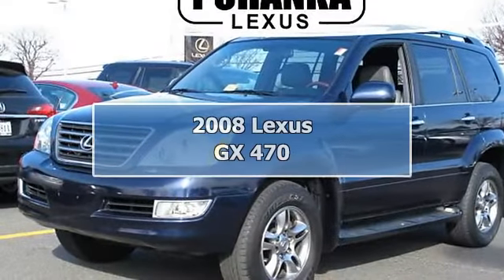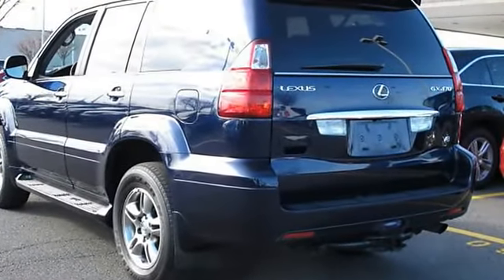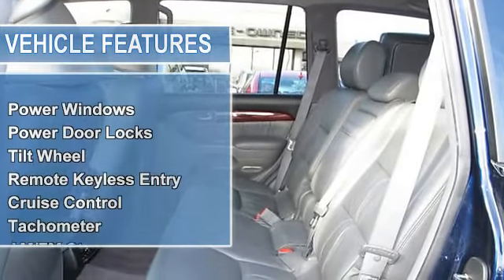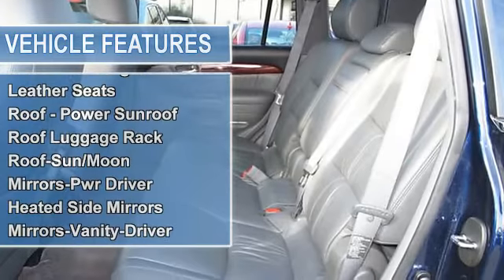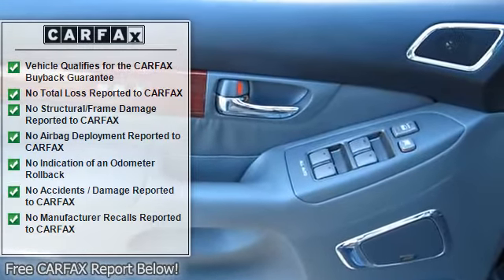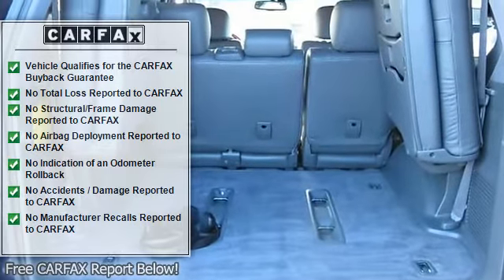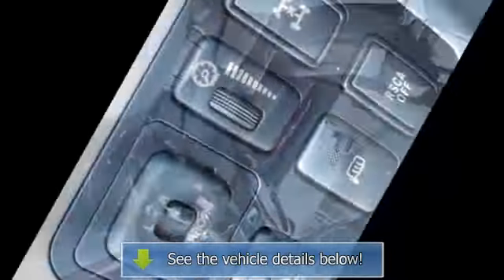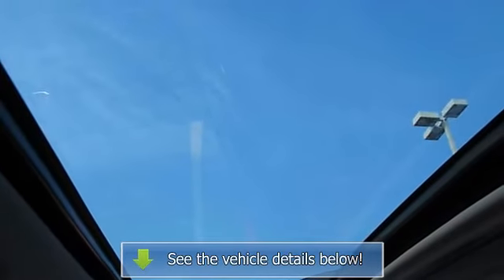2008 Lexus GX 470 - Pohanka Lexus - Chantilly, VA 20151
Pohanka Lexus
13909 Lee Jackson Memorial Hwy

For Sale: 2008 Lexus GX 470
VIN: JTJBT20XX80152675
Engine: 4.7L 8 Cyl.
Drivetrain:
Transmission: Automatic
Mileage: 96,498
Color: NAUTICAL BLUE METALLIC (exterior) DARK GRAY (interior)

Features:
2008 Lexus GX 470 Sport Utility.